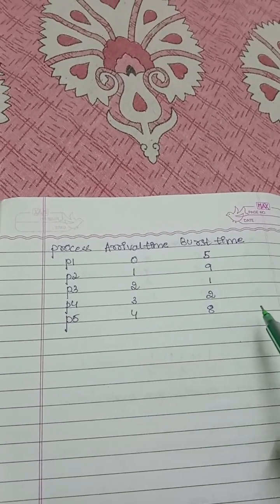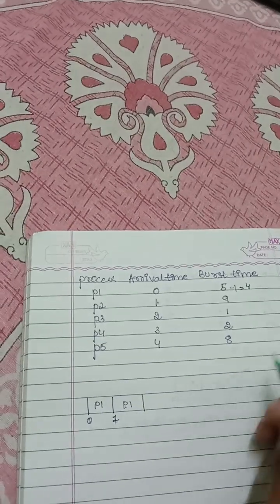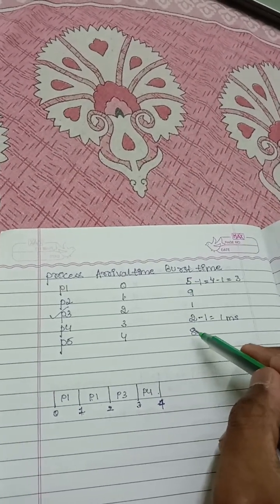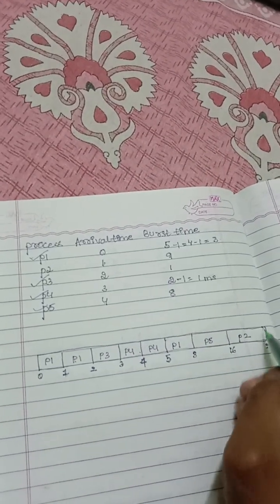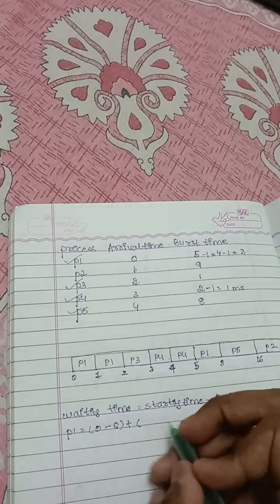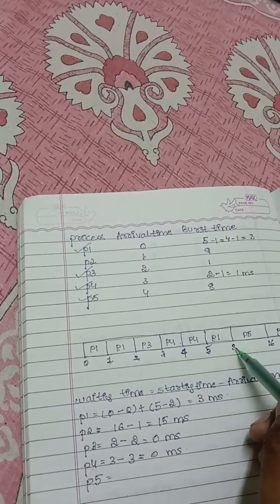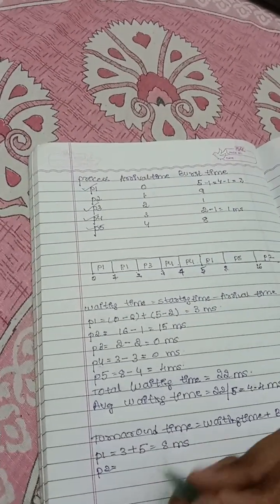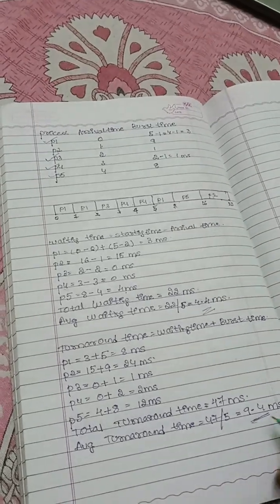Shortest job first serve scheduling algorithm (Preemptive) Operating system